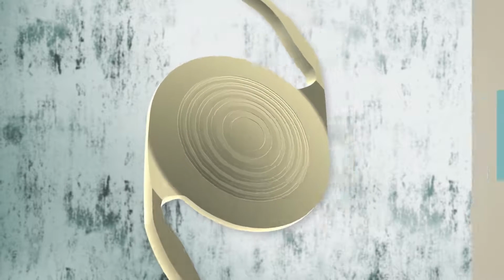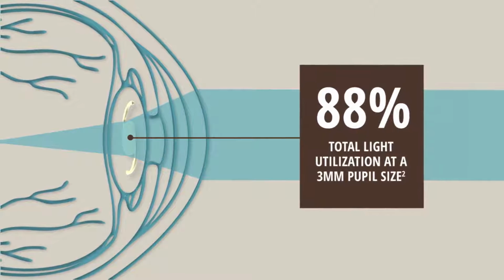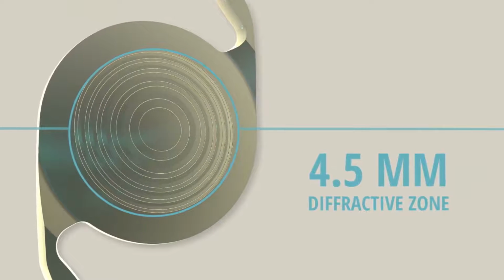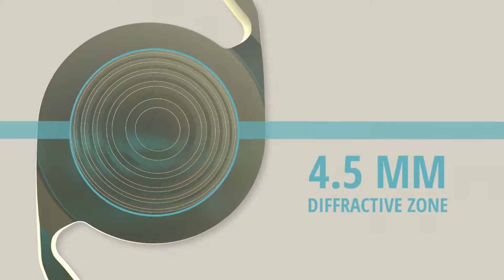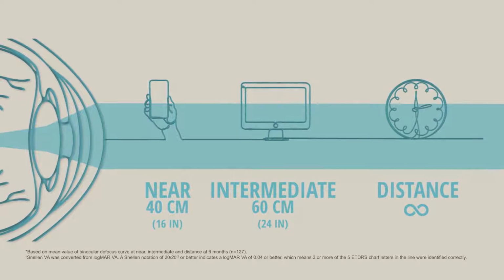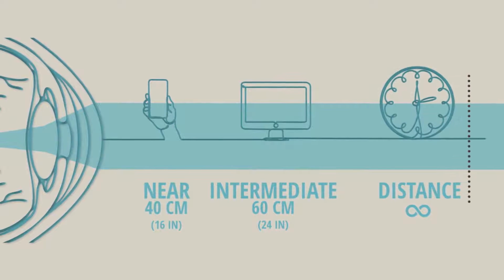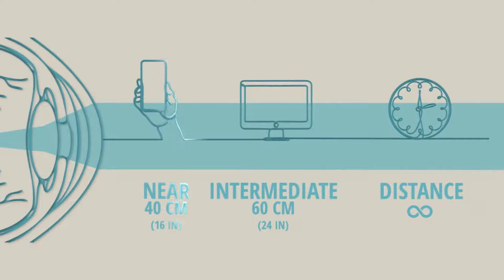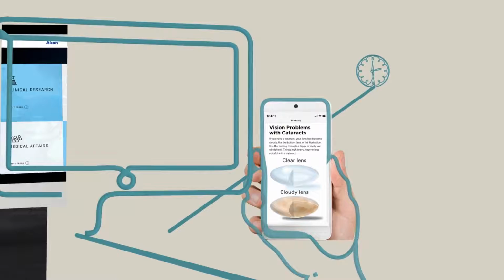PanOptix IOLs at Fishman Center for Total Eye Care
The PanOptix® Trifocal Lens is a once-in-a lifetime opportunity that opens up a million more. It’s the first and only trifocal cataract replacement lens in the U.S. that helps you achieve excellent vision with less dependence on glasses. The PanOptix® Lens, now available at our practice, provides an outstanding range of vision without blurry zones, so you can focus on the opportunities ahead.